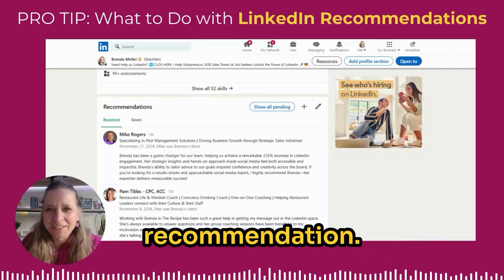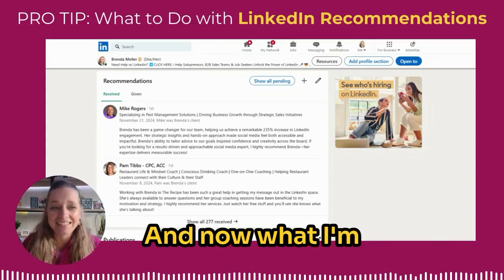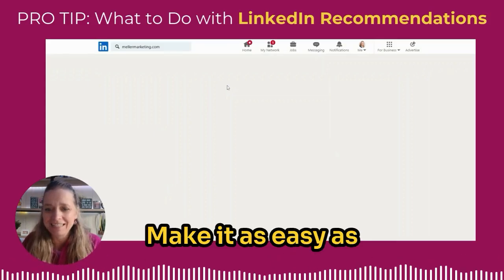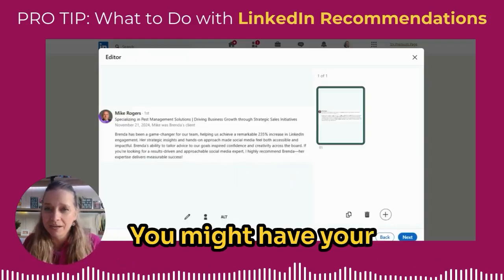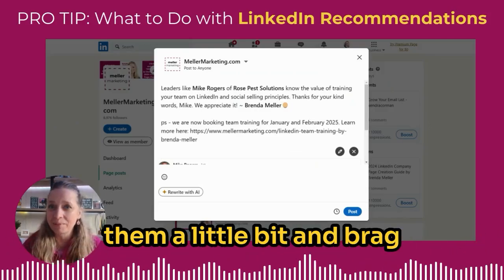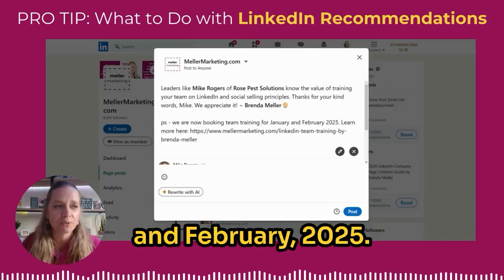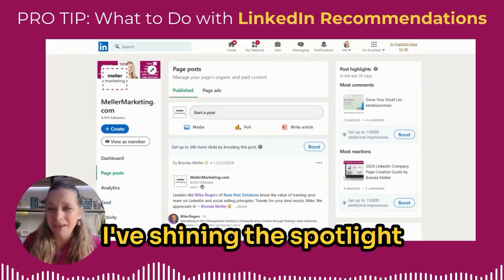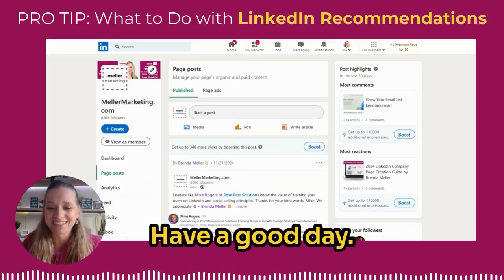You've Received a LinkedIn Recommendation - NOW WHAT? Use recommendations to get more clients!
Got a great LinkedIn recommendation? Don't let it go to waste! In this video, I'll show you how to turn those endorsements into powerful marketing tools.

How to Leverage LinkedIn Recommendations for Marketing

Key Tips:

😎 Capture Your Recommendation: Take a screenshot of the recommendation to easily share it.

😎 Share on Your Company Page: Post the screenshot directly to your company page to showcase the positive feedback.

😎 Tag and Thank: Tag the person who wrote the recommendation and their company to give them credit and boost their visibility.

😎 Promote Your Services: Use the post as an opportunity to promote your services or offerings.

😎 Notify the Recommender: Send a message to the person to let them know you're sharing their kind words.

😎 By following these simple steps, you can amplify the impact of your LinkedIn recommendations and elevate your brand.